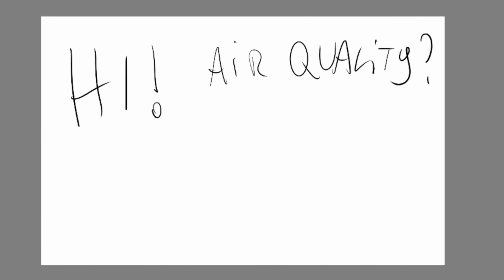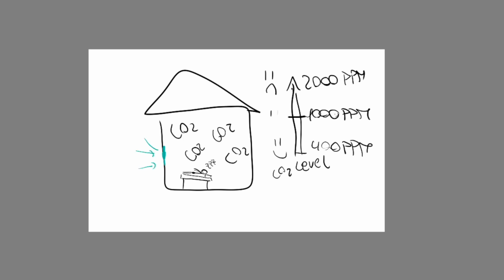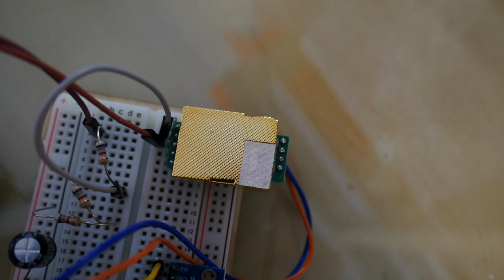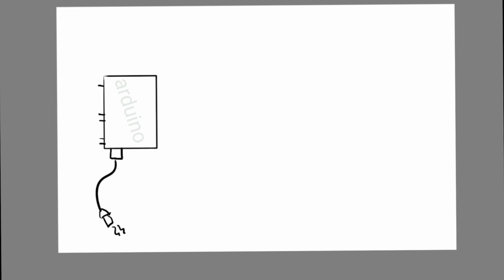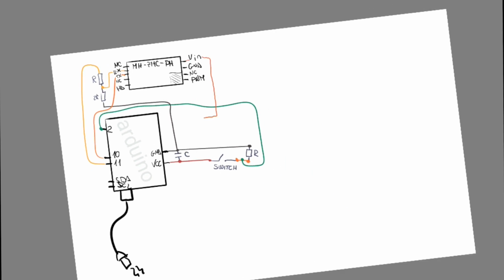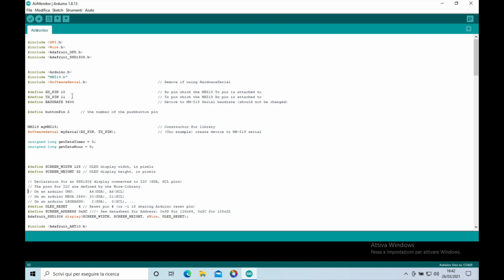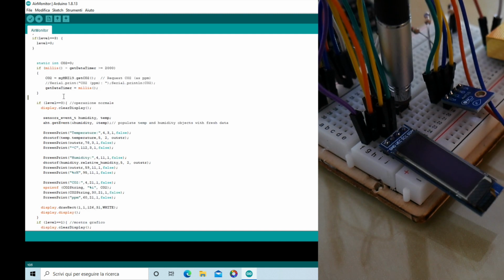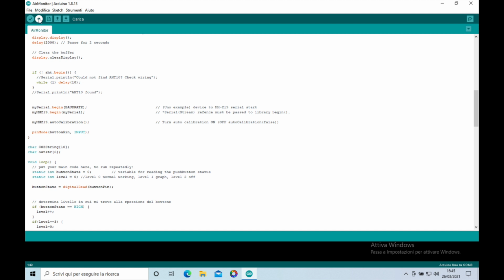DIY Air Monitor (CO2, RH & Temperature) - Sensors: MH-Z19C-PH , AHT10 & Geekcreit 128x32 SSD1306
Geekcreit 0.91 Inch 128x32 IIC I2C Blue OLED LCD Display DIY Module SSD1306 Driver IC DC 3.3V 5V

AHT10 High Precision Digital Temperature and Humidity Sensor Measurement Module I2C Communication

MH-Z19 MH-Z19C IR infrared CO2 sensor module carbon dioxide gas sensor NDIR for CO2 monitor 400-5000 ppm UART PWM output MH Z19C - # 1

Arduino UNO